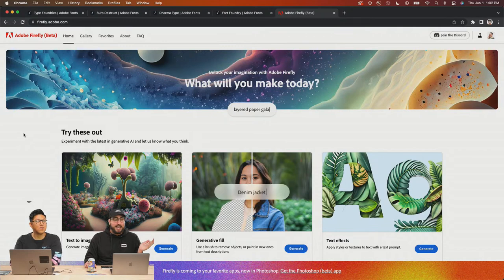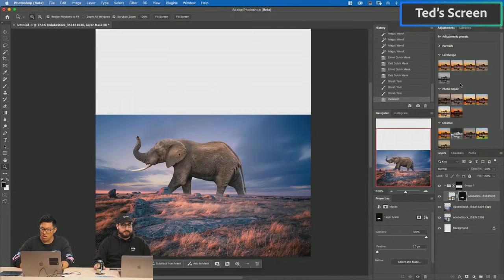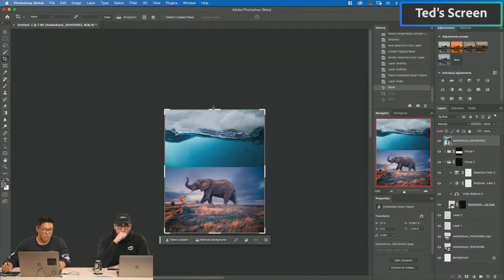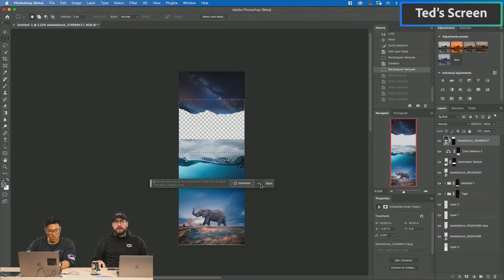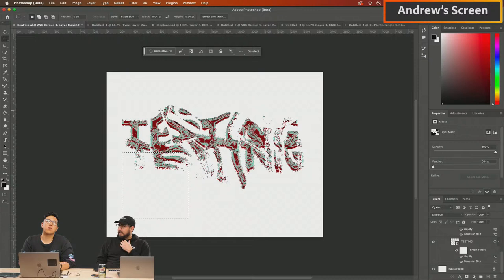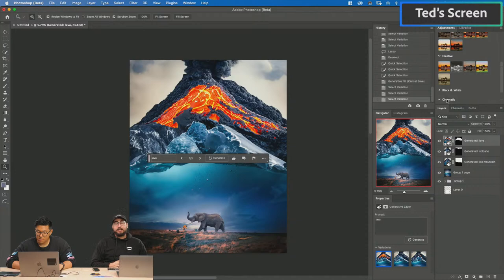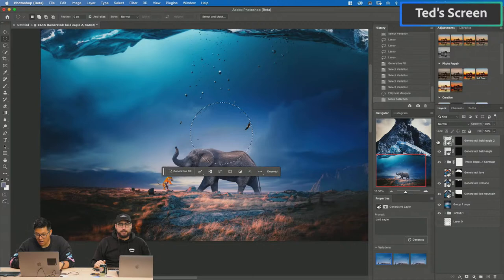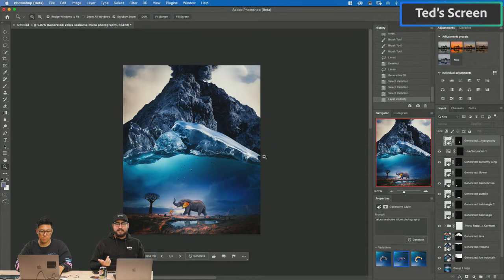Designing a Surreal Composite in Photoshop with Ted Chin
Join Ted Chin as he crafts a stunning classic surreal photo montage, blending nature and animals into a mesmerizing fantasy land using generative fill and his favorite Photoshop compositing techniques. Witness the magical transformation and learn how to unleash your own creativity in this captivating tutorial.

Ted Chin is a digital artist and photographer based in San Francisco, CA

00:00 Start
1:10 Who is Ted?
4:40 Adding Adobe stock to Photoshop
6:45 Using the Remove Tool
9:45 Neural filters
13:00 Dancing tiger generating
22:00 Adding a night sky
27:38 Generating a volcano
49:30 Generating trees